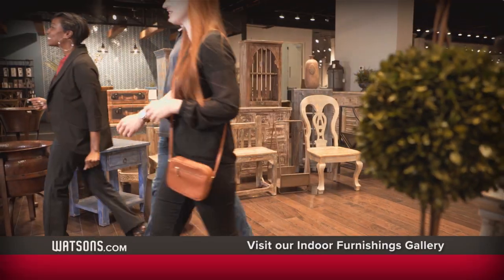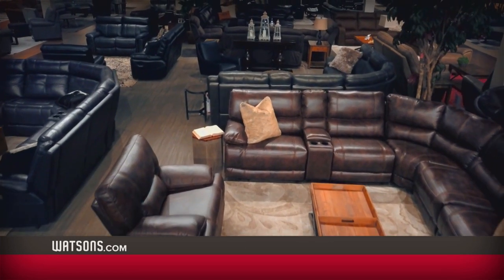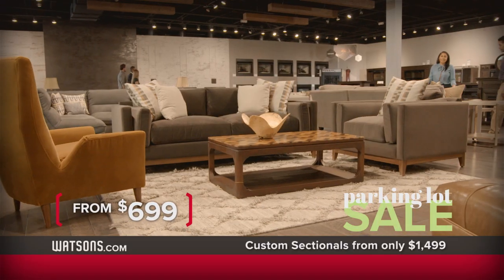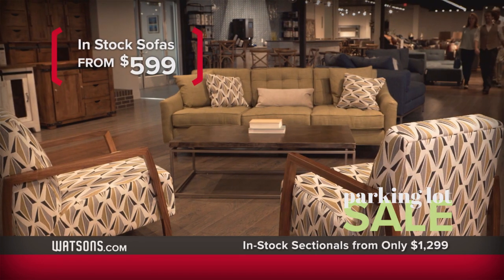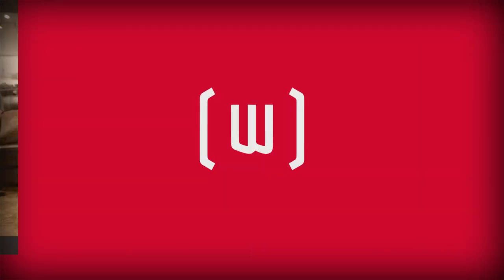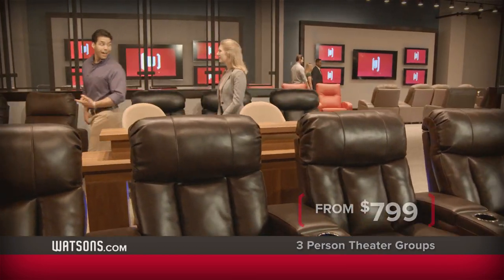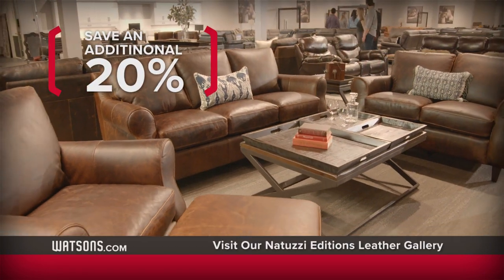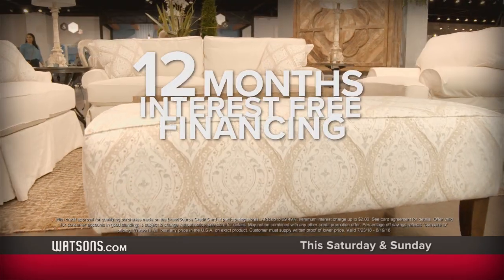WATCIN PLS18 30 05 INDOOR